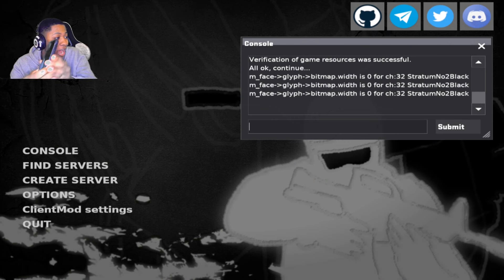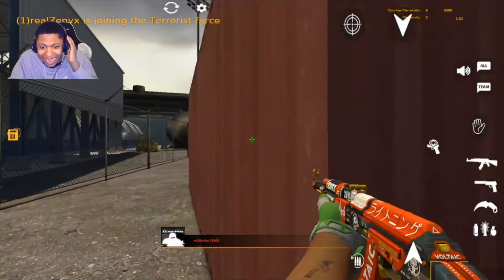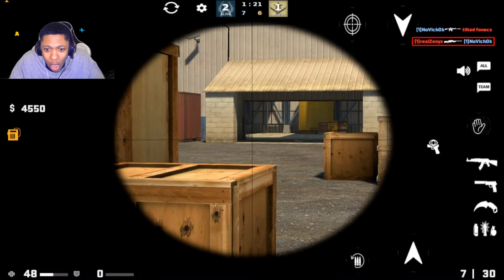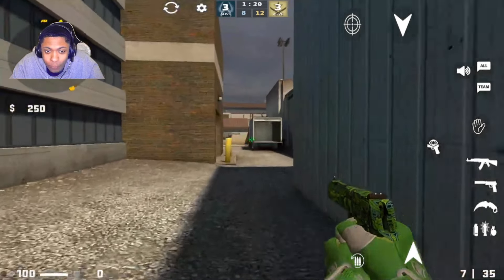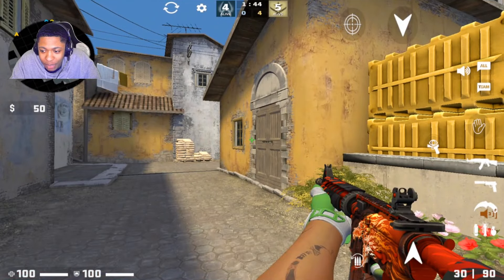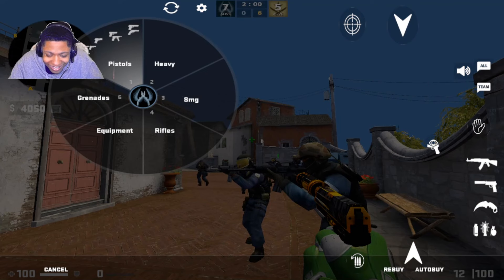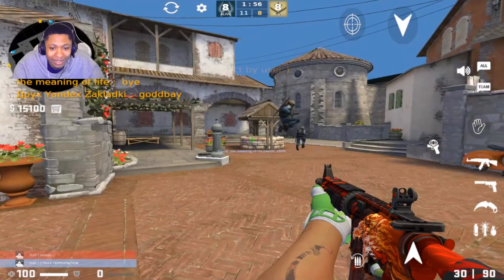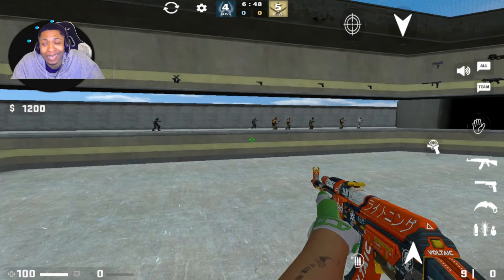I GOT CSGO ON MOBILE!